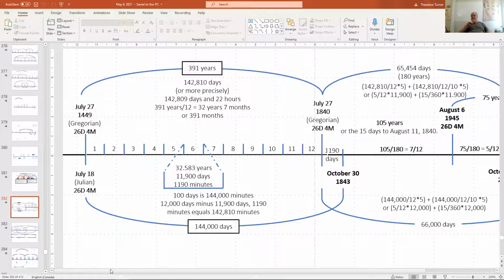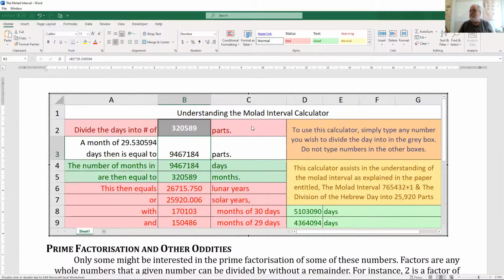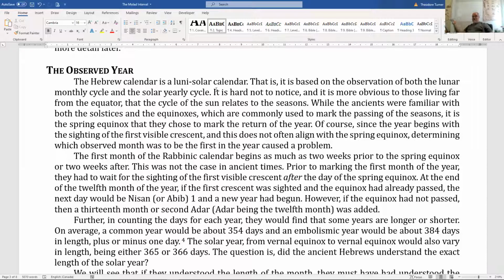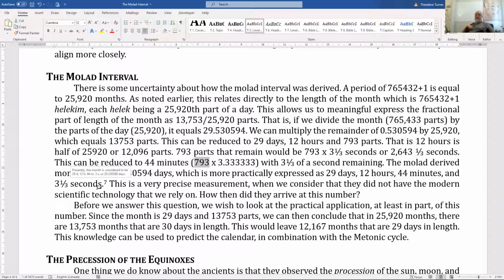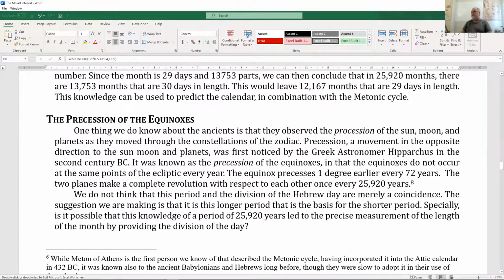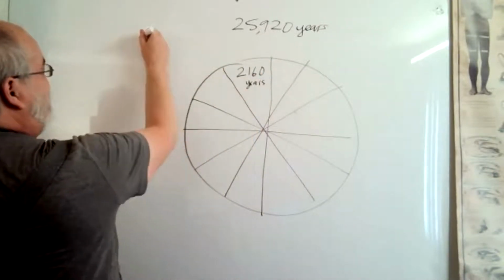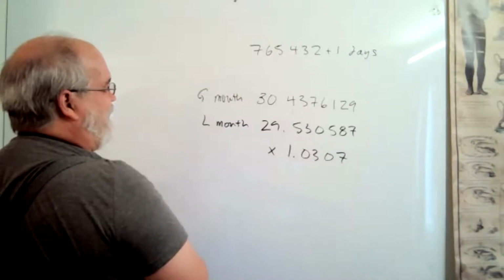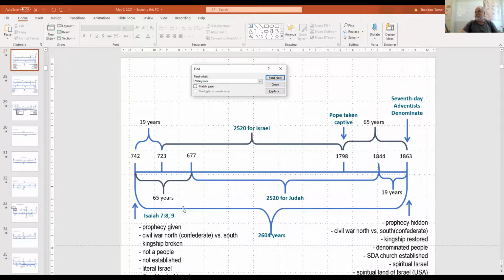The Molad Interval - September 5, 2021